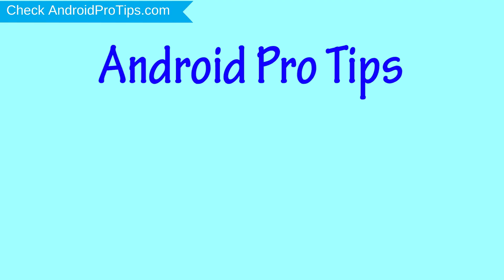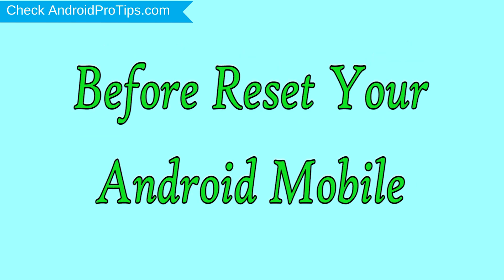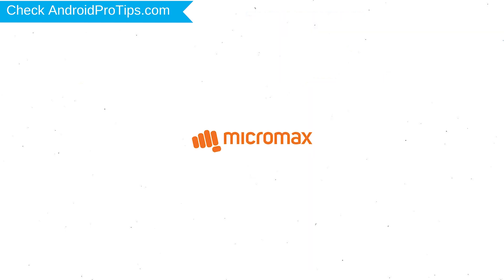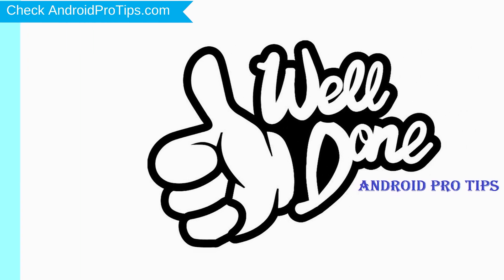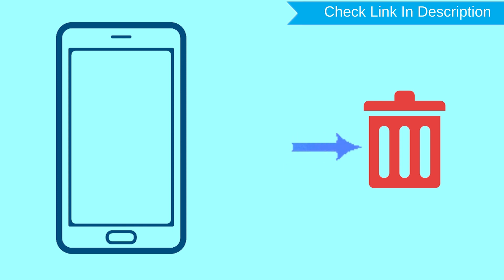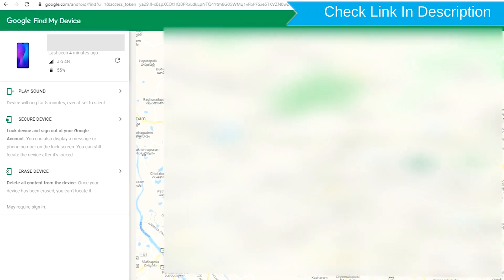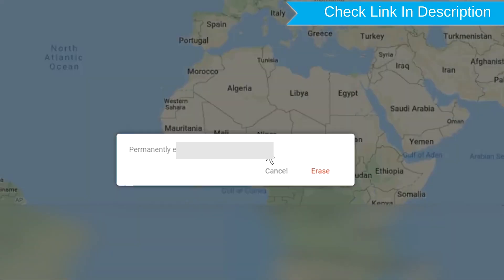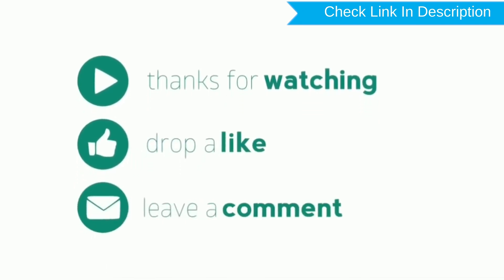How to Reset & Unlock Micromax Infinity N12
You can easily Hard Reset Micromax Infinity N12 android mobile here. You can also unlock Micromax Infinity N12 phone when you forgot the password.

In this video, you can learn how to reset Micromax Infinity N12 android phone in different ways.

Video Contents
How to Hard Reset Micromax Infinity N12.
Reset Micromax Infinity N12 without password.
Unlock Micromax Infinity N12 Android phone.
Reset Micromax Infinity N12 with Google Find My Device.
Wipe/delete data on Micromax Infinity N12.
Micromax Infinity N12 format when forgot password.
Micromax Infinity N12 bypass google account protection.

Hard reset Micromax Infinity N12

Power off your Micromax Infinity N12, by holding the power button.